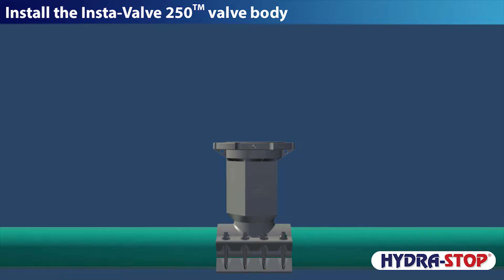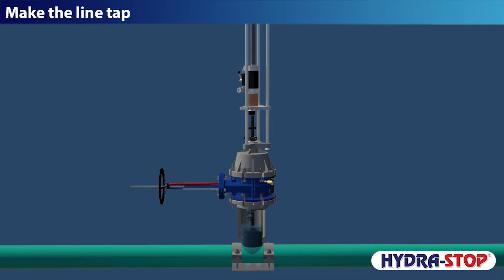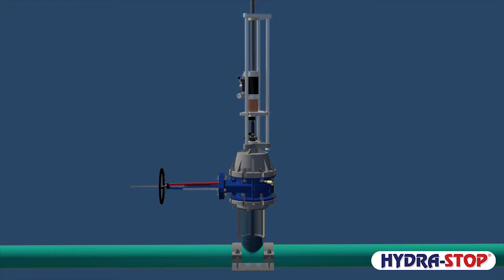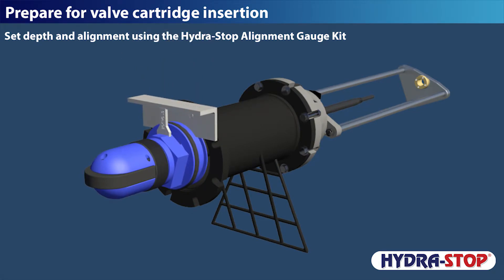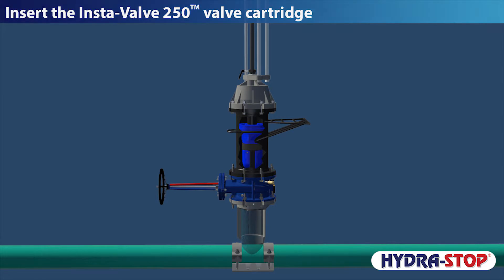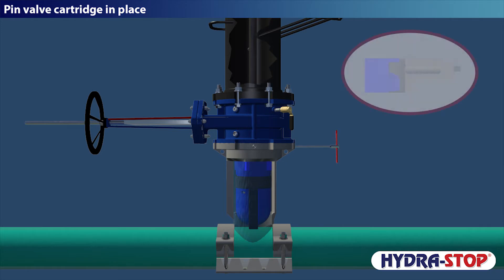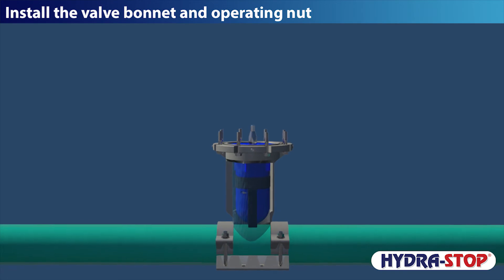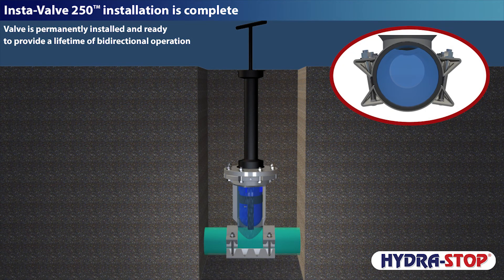Insta-Valve 250 Insertion Valve: Quick Installation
Short video highlighting the installation process for the Insta-Valve 250 insertion valve.